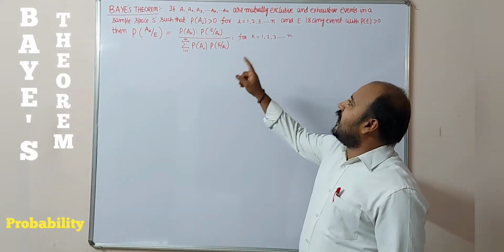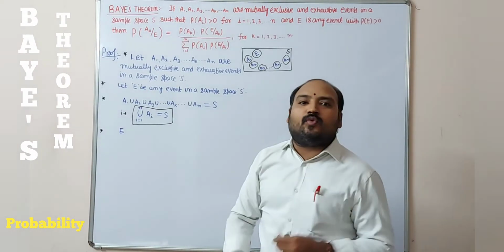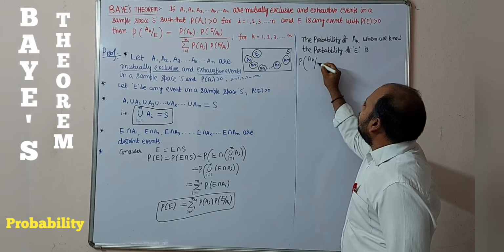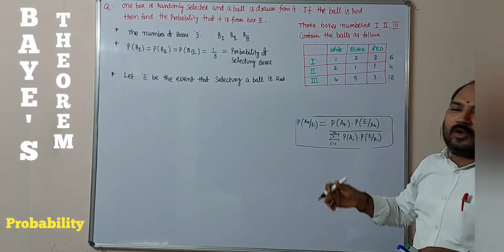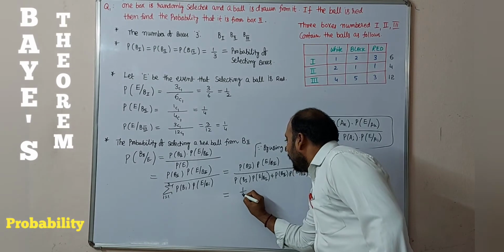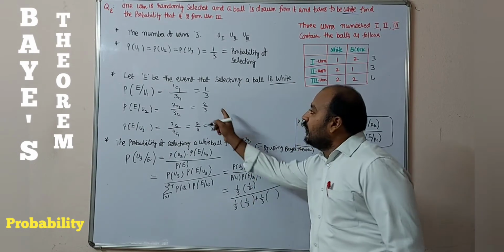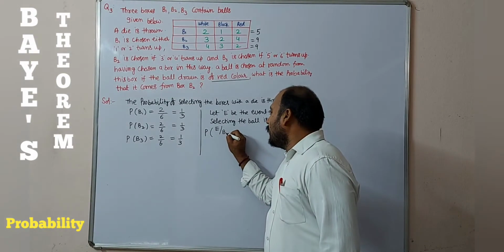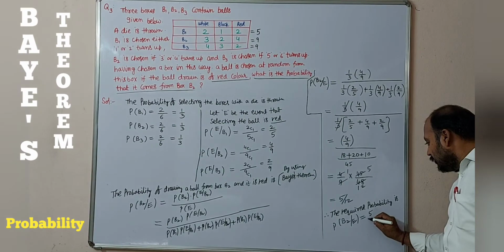Baye's Theorem and Applications Probability Maths-2A Inter second Year AP / TS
Bye's Theorem and Applications Probability Maths-2A Inter second Year AP / TS